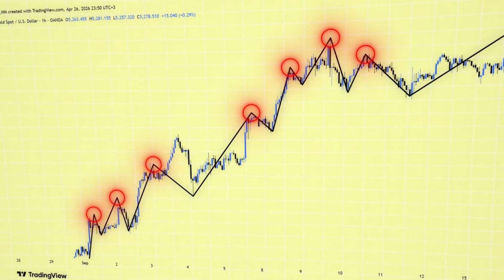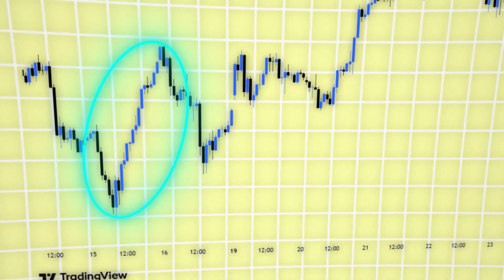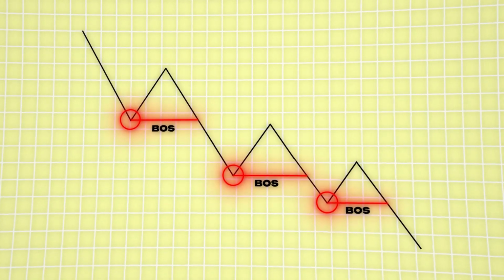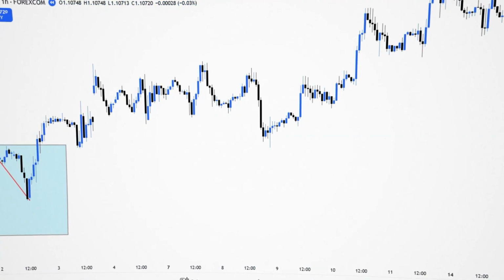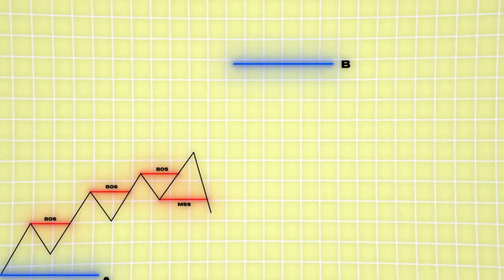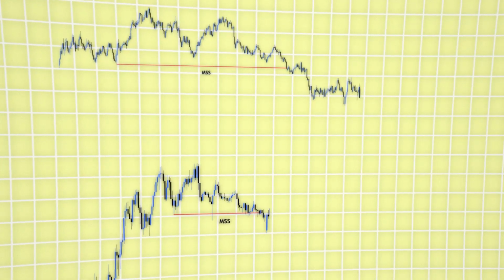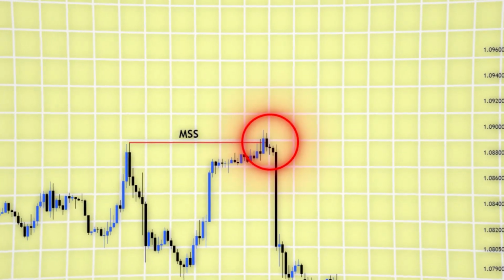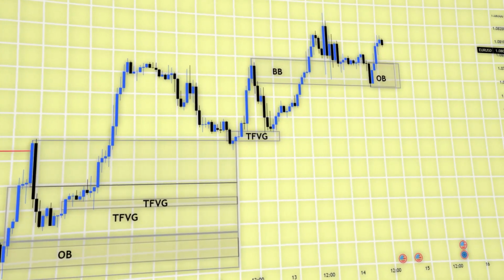A Simple Way to Identify Market Structure & Confirmed Trend Reversals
The reason most traders fail is simple —
they don’t understand market structure.

They memorize patterns, indicators, and signals…
but never learn how price actually moves.

In this video, you’ll learn:

• How to identify REAL market structure
• The difference between BOS and MSS
• How to spot trend continuation vs reversal
• Why most MSS formations are fake
• How institutions manipulate liquidity
• The confirmations smart money traders wait for
• How to avoid getting trapped in consolidations

This is the foundation behind:
Smart Money Concepts, ICT, Price Action, Order Flow, and Institutional Trading.

Once you understand structure, charts stop looking random.

📊 Concepts Covered:
Market Structure • BOS • MSS • Liquidity • Order Blocks • Imbalances • Trend Continuation • Smart Money Concepts • ICT • Price Action • Multi Timeframe Analysis